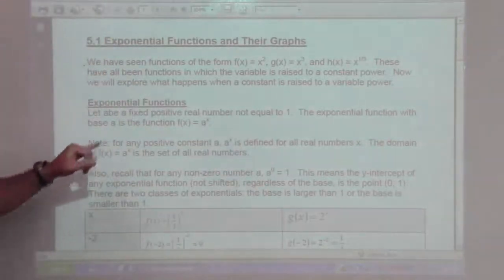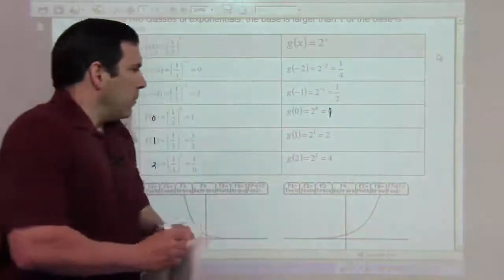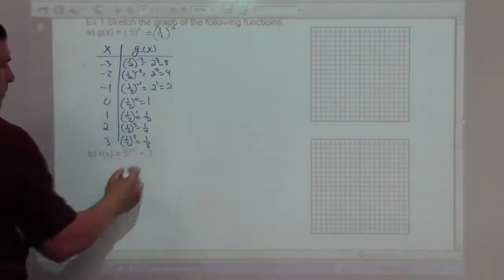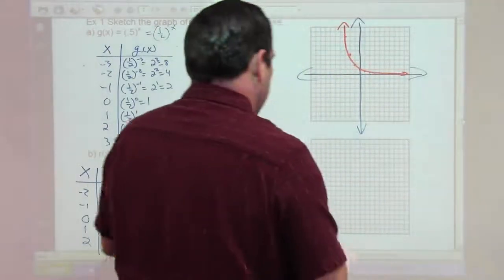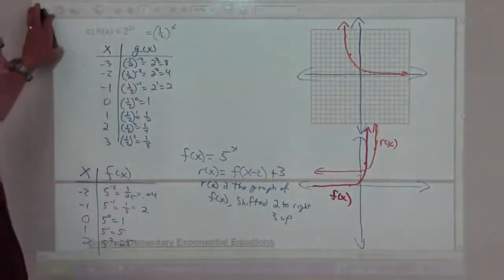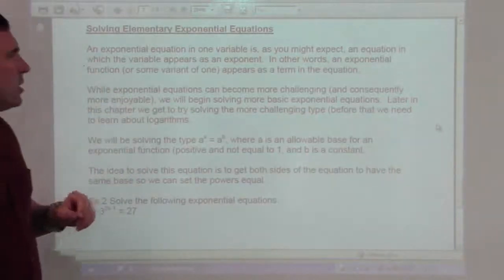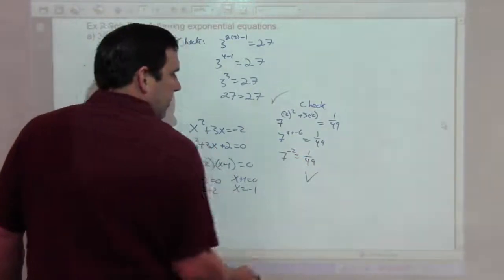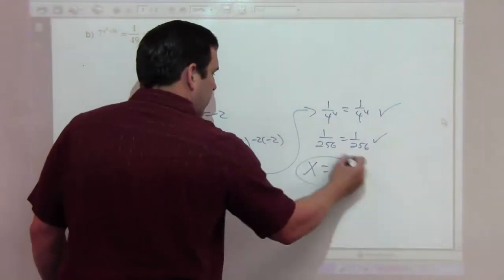Math 126 Section 5-1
This lesson is about Exponential Functions and Their Graphs